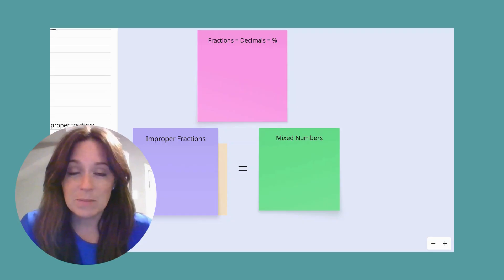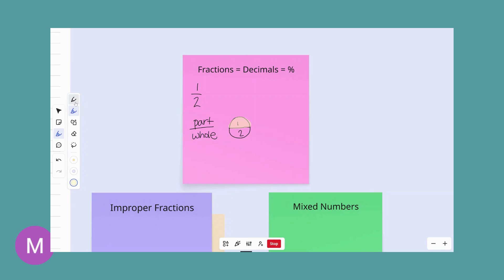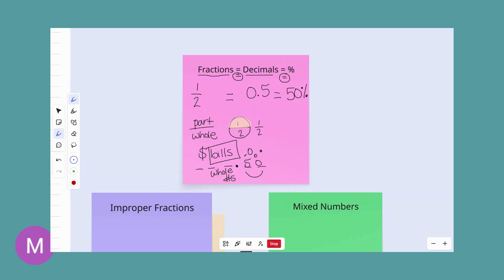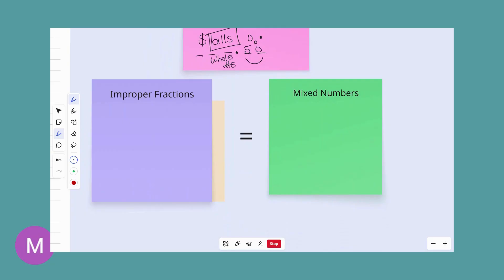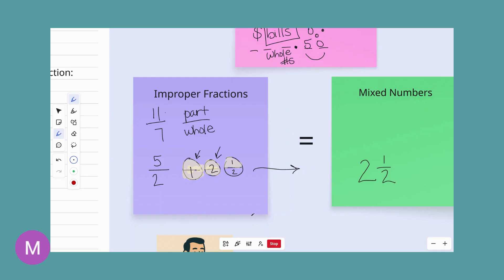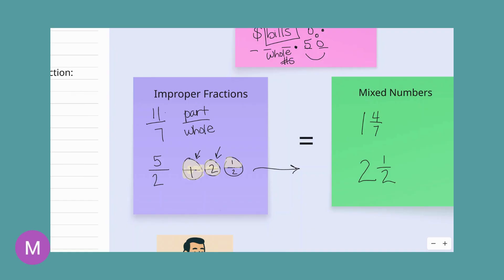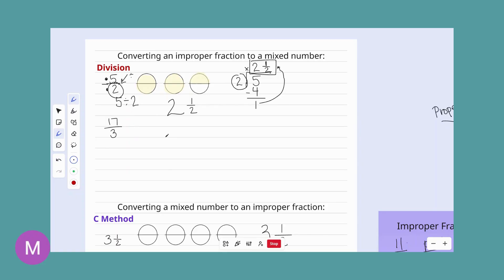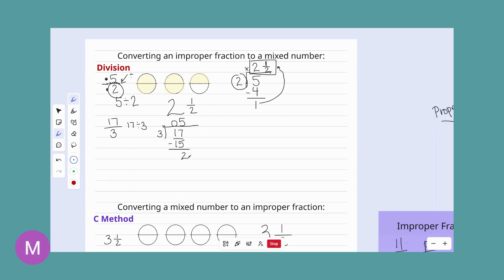Converting Improper Fractions & Mixed Numbers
Mini lesson on converting improper fractions and mixed numbers. Visuals used. C-Method to convert mixed numbers to improper fractions demonstrated. Demonstrating converting improper fractions to mixed numbers with division.